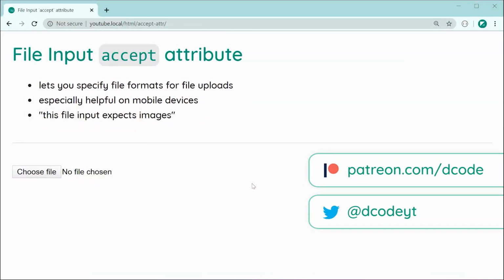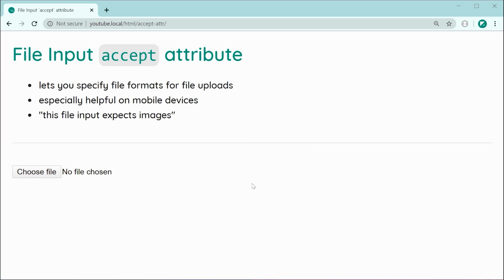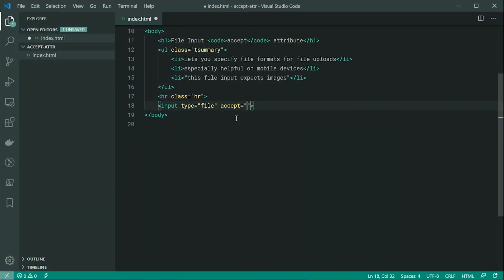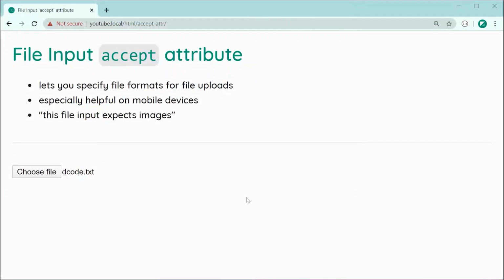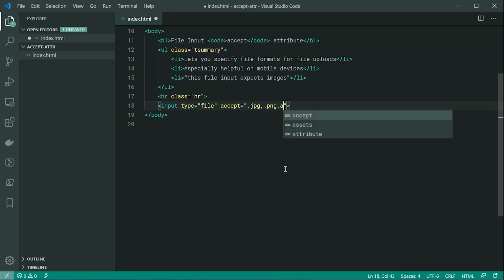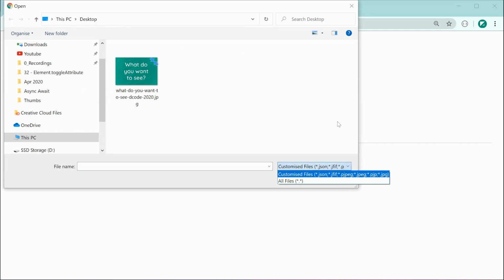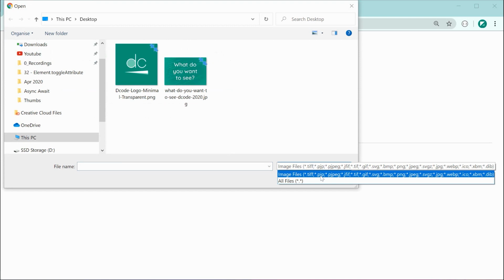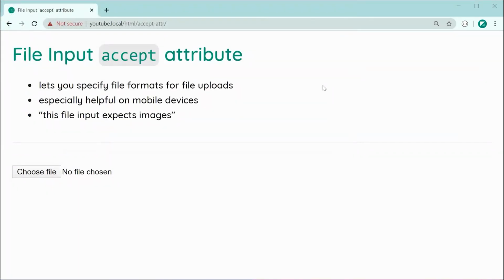Using the "accept" attribute on File Inputs - HTML Tutorial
In today's video I'll be taking you through how to use the "accept" attribute which can be used on file input fields. This is used to guide your users into choosing the correct file format on the input fields.